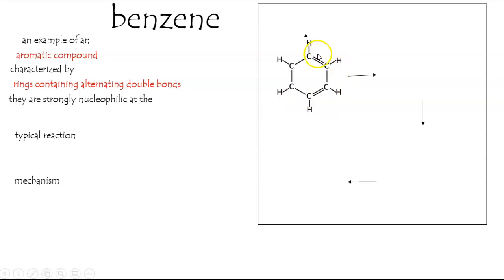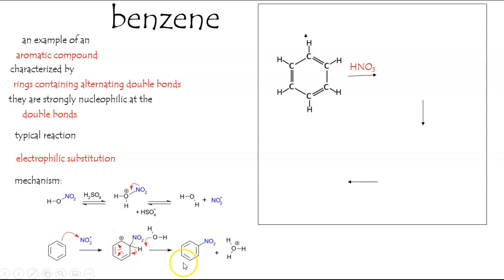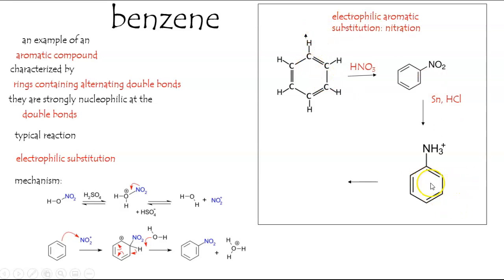ib22.10 introduction to aromatic compounds